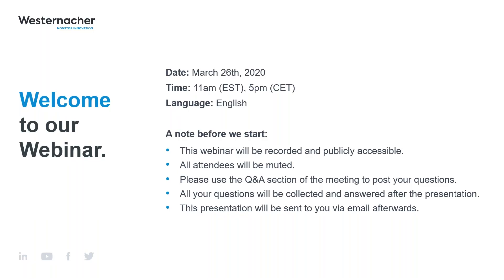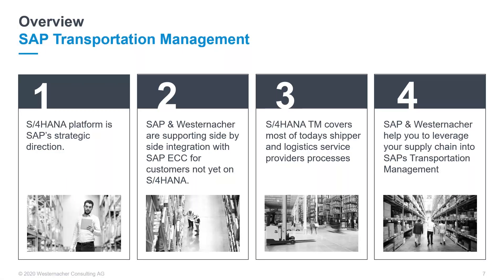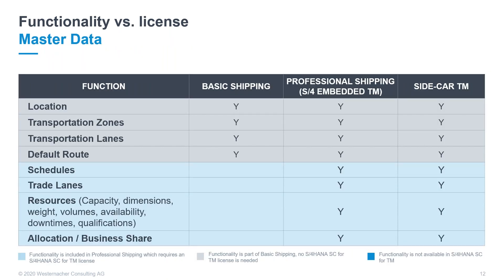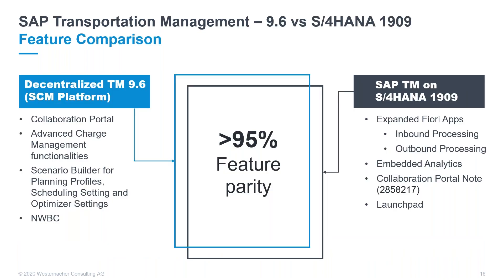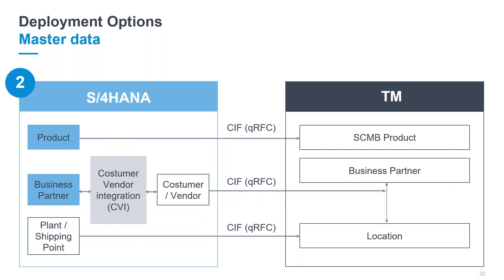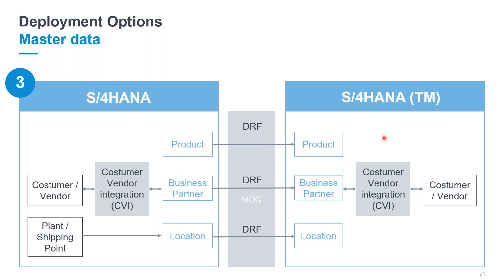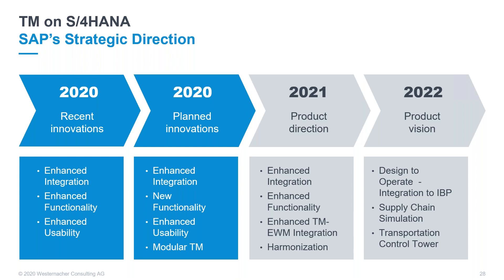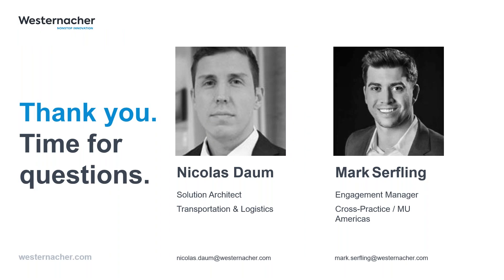SAP TM meets S/4HANA.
SAP S/4HANA has opened a window of new possibilities for your transportation management strategy. However, there is a lot of confusion when deciding on deployment options. Whether it’s the standalone 9.6, side-car, embedded, or decentralized SAP TM. Developing the right deployment strategy is vital to unlocking your full business potential. If you are planning on implementing or upgrading your SAP Transportation Management environment but struggling to find the best way to do it, this webinar will give you help with the guidance you are looking for. With our lessons learned from our extensive TM experience, we want to enable you to choose the SAP TM deployment best suited to your requirements. For instance, what if you have already implemented TM but not S/4HANA? Or you have neither at the moment?

Interested? Please click on the link for more information.